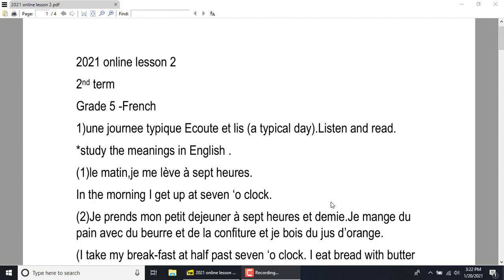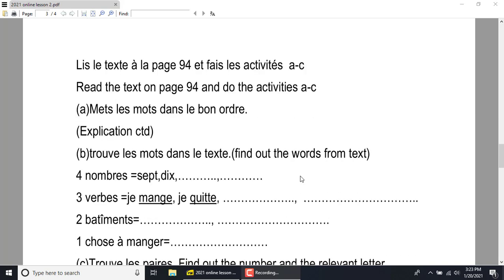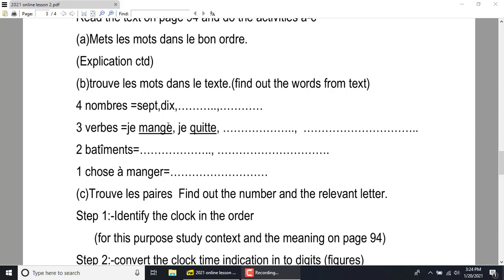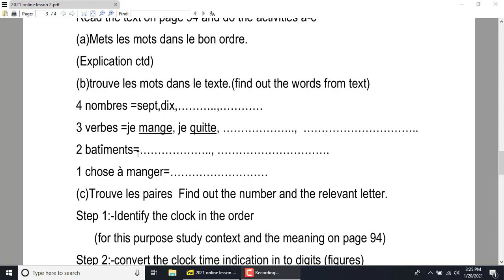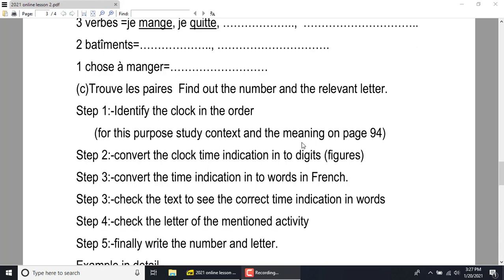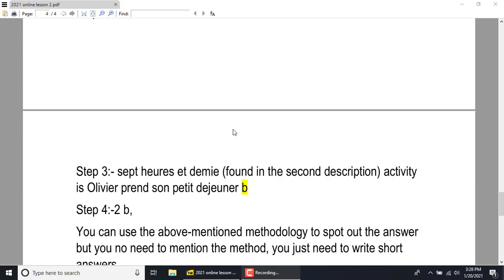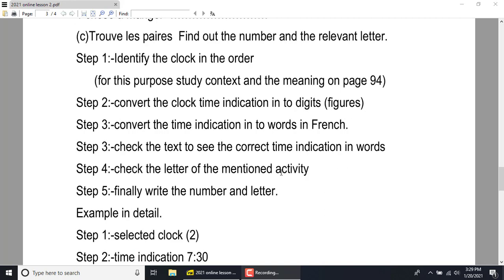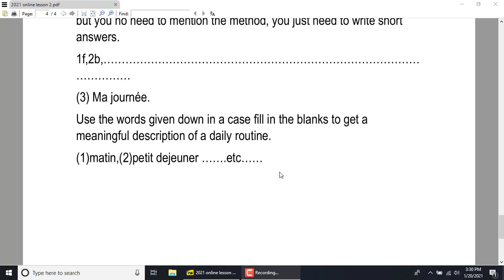grade 5 online lesson 2 pg 94 and 95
Bonjour les enfants,
This is lesson is on a typical day how Olivier student in France spend the day 94 and do exercises refer to page 95 more detail watch the lesson video